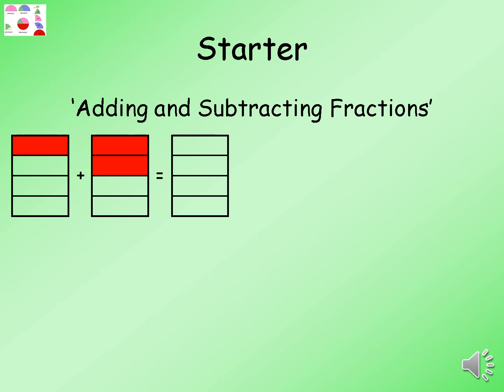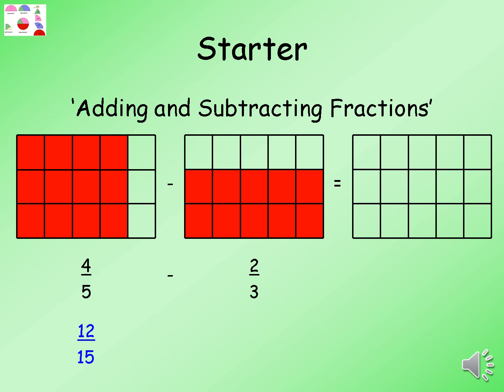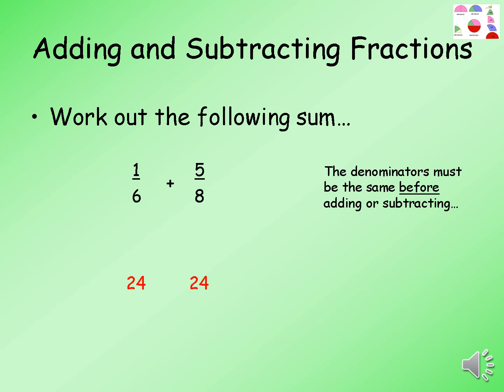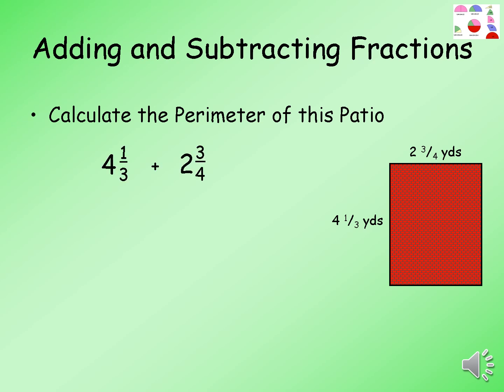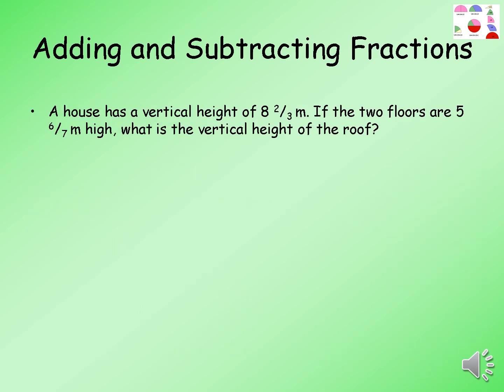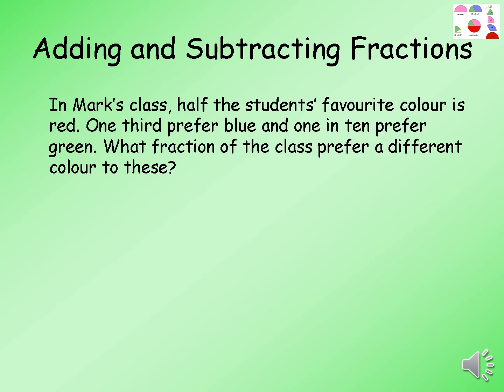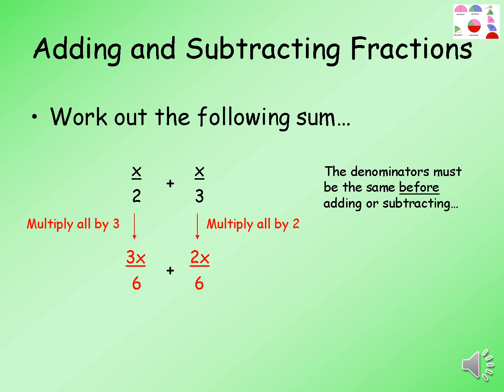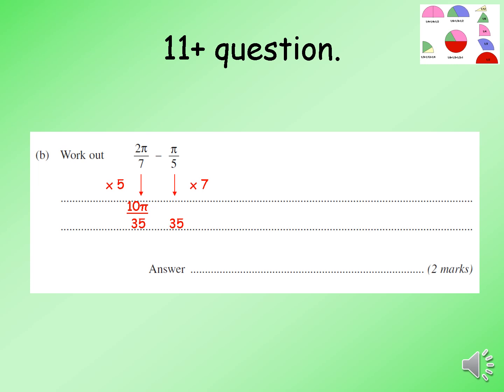Adding and Subtracting Fractions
How to add and subtract fractions, including worded problems and algebra fractions.